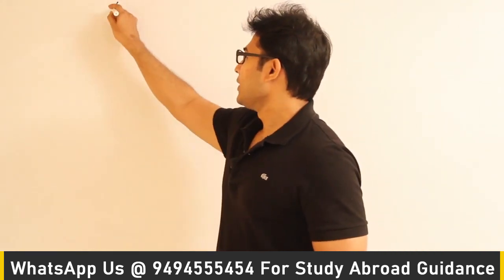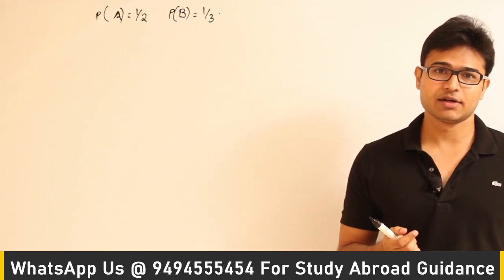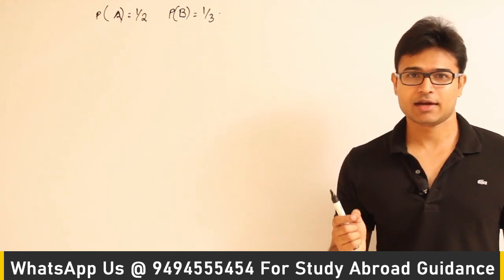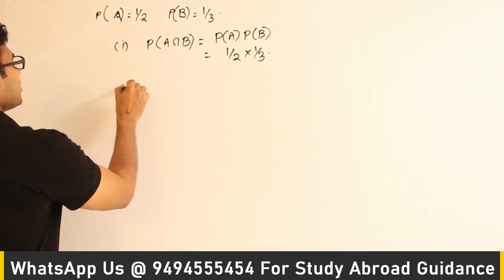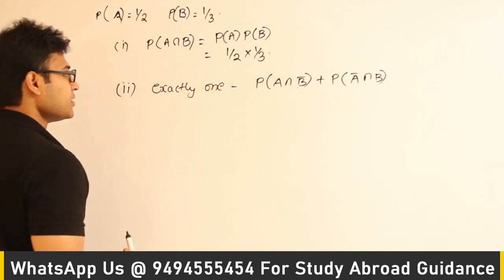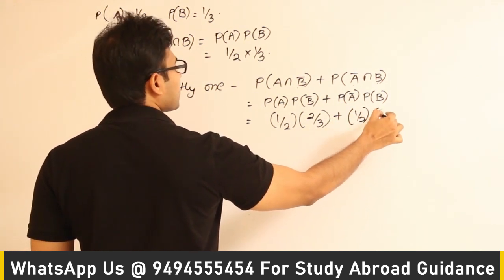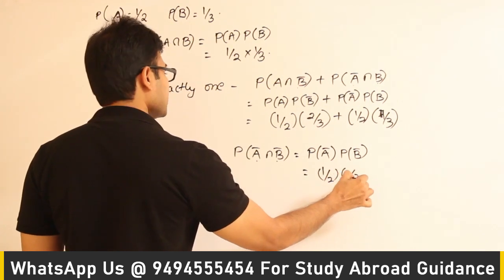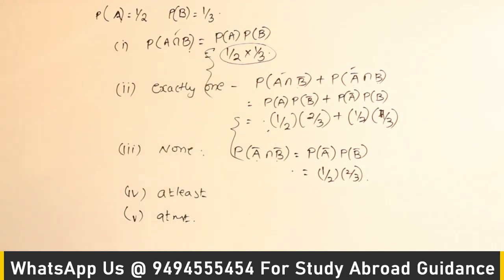EM | Probability | Independent Events | Example 4 on Independent Events | Ravindrababu Ravula